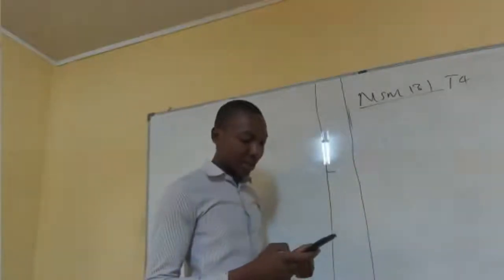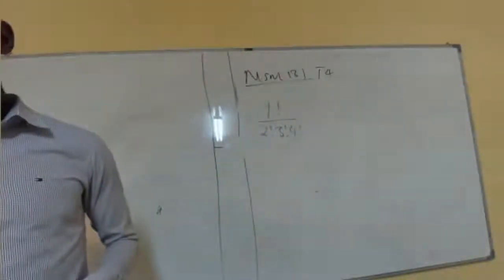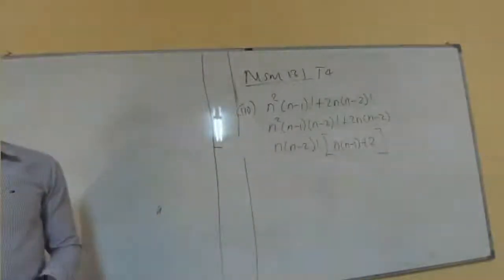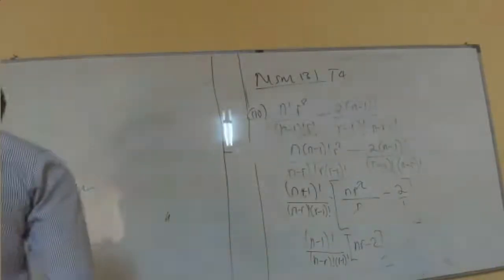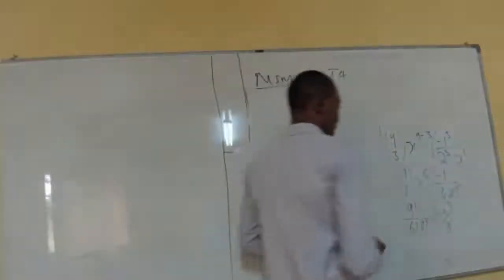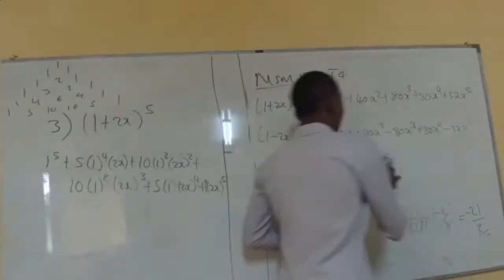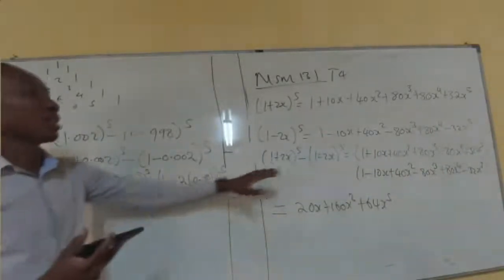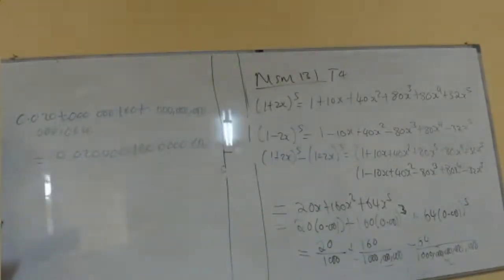Dre CzTembo Live Stream T4